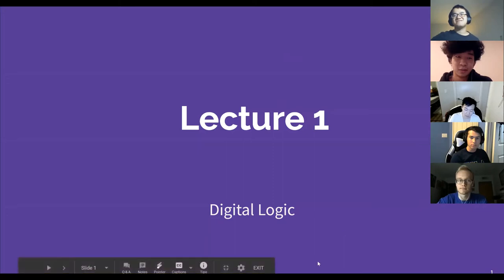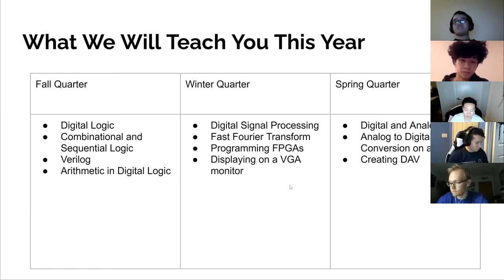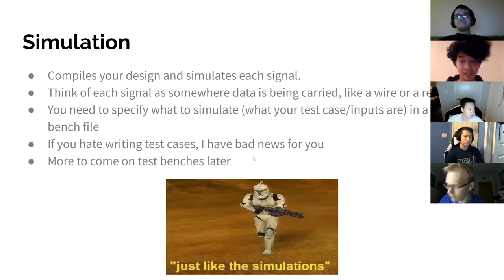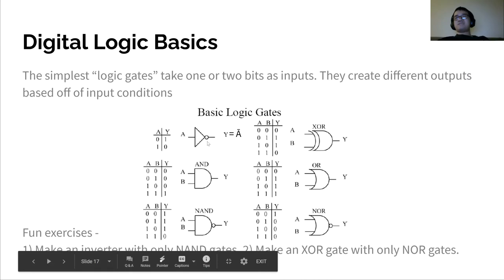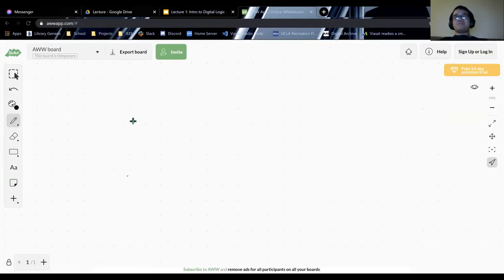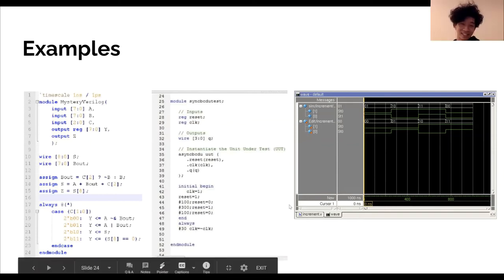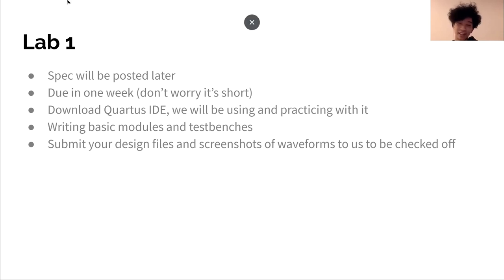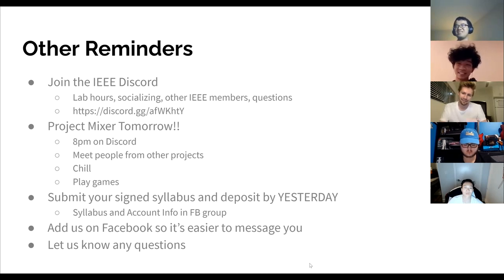DAV 2020 - 2021 Lecture 1: Digital Logic and Verilog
IEEE DAV Project 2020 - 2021 Lecture 1: Digital Logic and Verilog